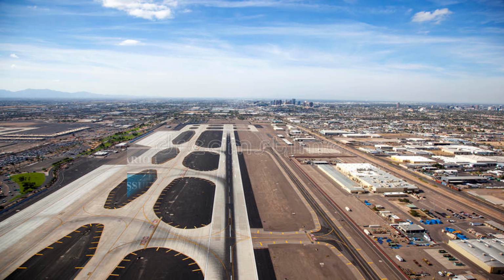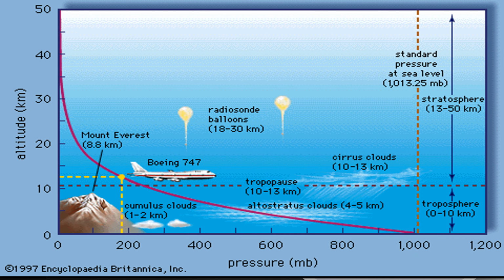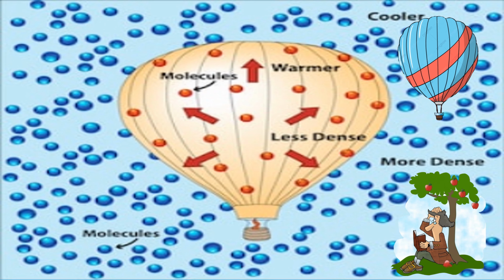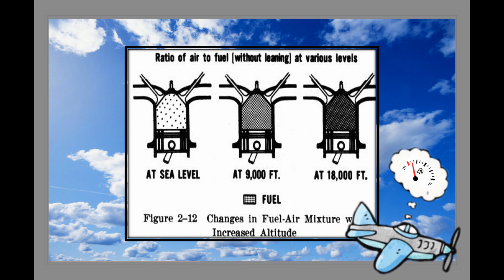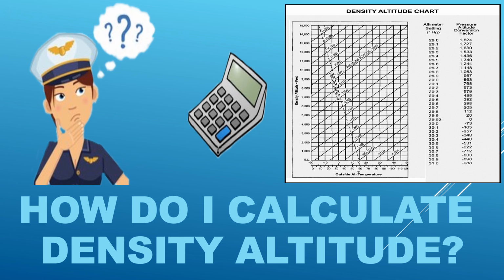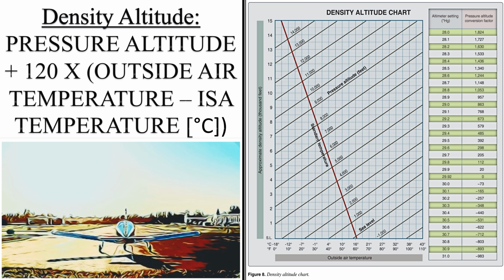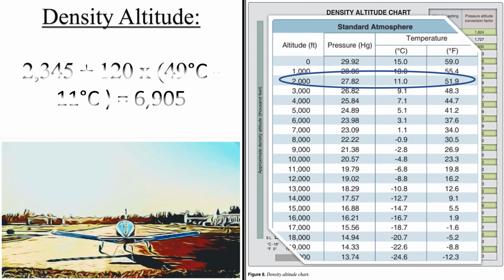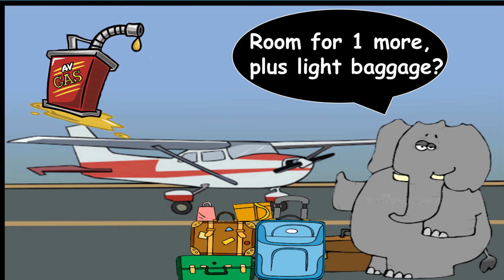Density Altitude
This presentation on the concepts of Density Altitude is a project submission I created for WEAX 201 Meteorology Ⅰ. It is a great source of information for a ten minute video!